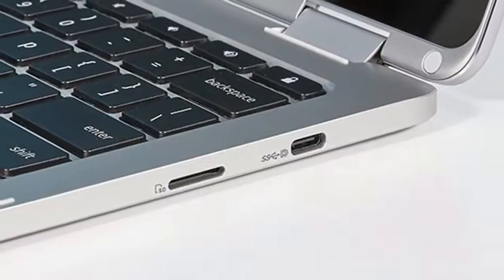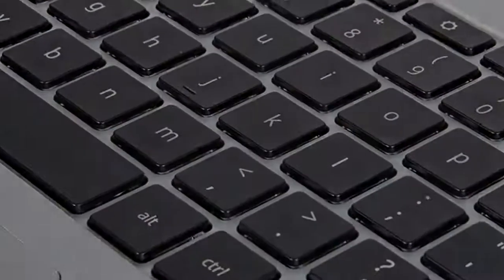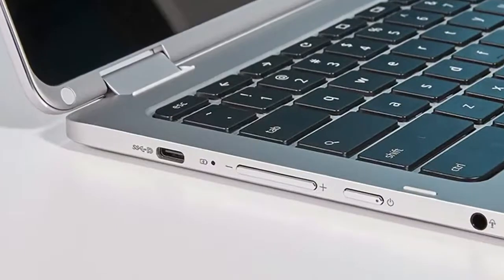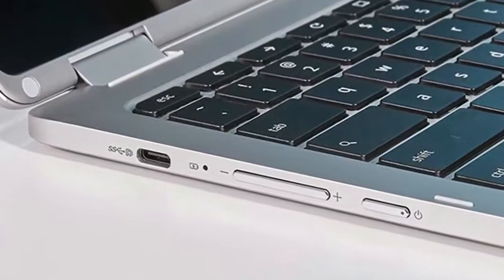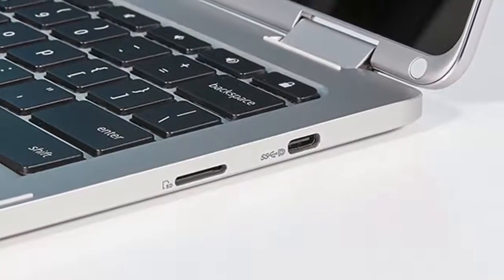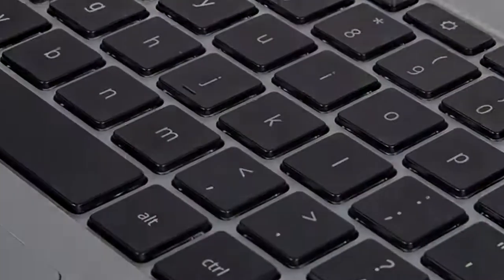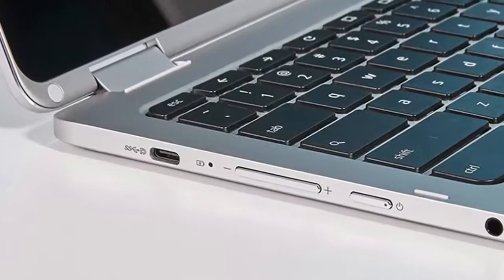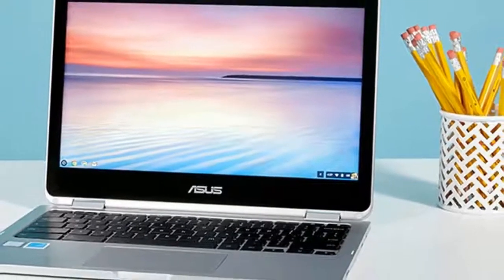Asus Chromebook Flip C302CA Review | A versatile laptop with lots to love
The Asus Chromebook Flip C302CA is ahead of its time. All Chromebooks shipping in 2017, including the Chromebook Flip, can run Android apps natively. We’ve tried Android apps on Chrome and can see lots of potential for broadening a Chromebook’s capabilities. We really wanted to review this feature on the Chromebook Flip, but as of this writing, the technology remains in beta.

Meanwhile, we can still appreciate the Chromebook Flip for its higher-end components and performance. They’ll cost you—$499 for our model (a lower-end version costs $449). For the money, however, the Chromebook Flip offers a far better user experience than the more popular $200 Chromebooks can, one you might still like in a few years.